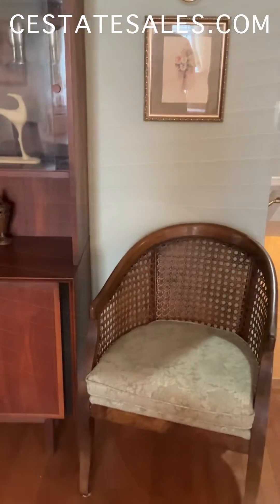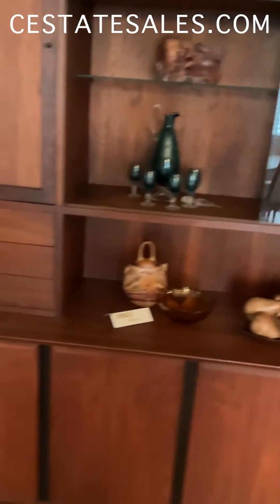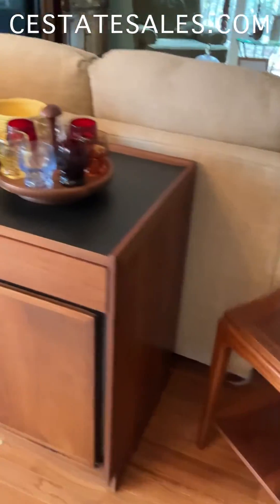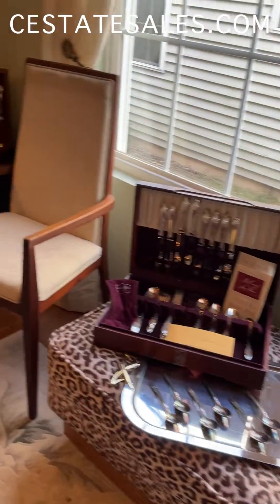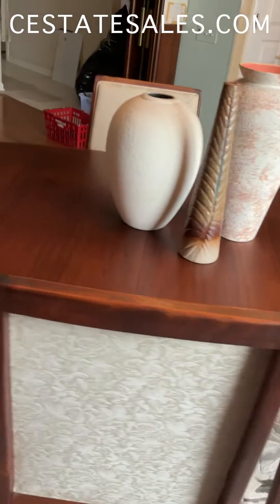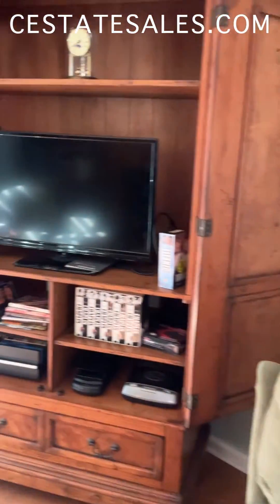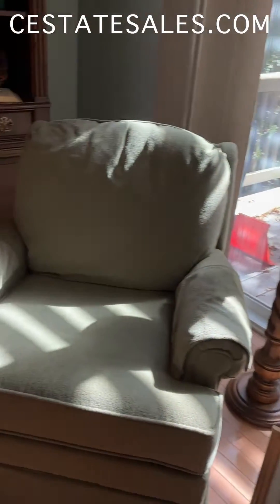C Estate Sales Huntly Del Web - Danish Modern Thomasville W E Smith Jenome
0SUBSCRIBE  - October, 20 - 21

00:00 - Cherie Efken
00:10 - Dillingham Walnut Danish Modern +German Crystal
00:35 - Crystal  German + Thomasvill and Walter E Smith Furniture
00:45 - Kitchen
01:02 - Danish Modern Walnut Bedroom Dillingham Set
01:12 - Janome Sewing Machine + Quilts
             Hobby Rooms
01:26 - Halloween, Fall and Christmas New and Vintage
01:33 - Garage

Gucci Coach